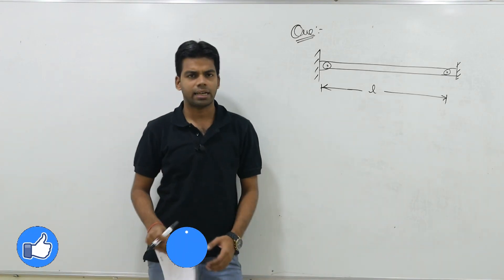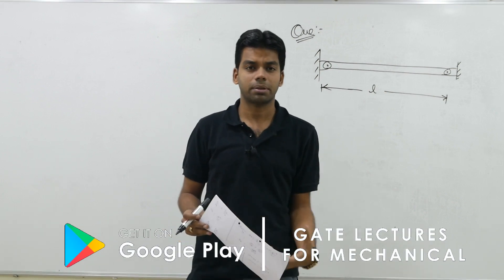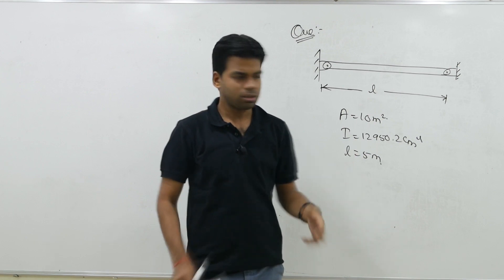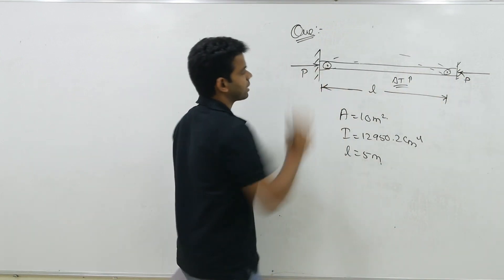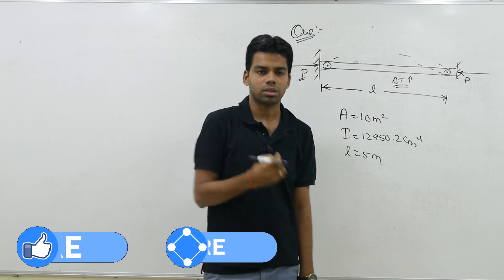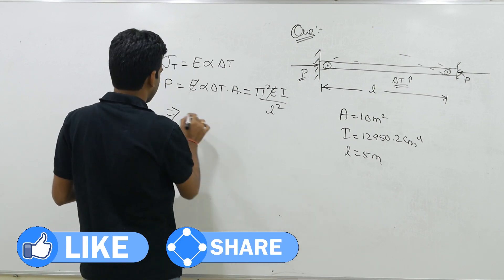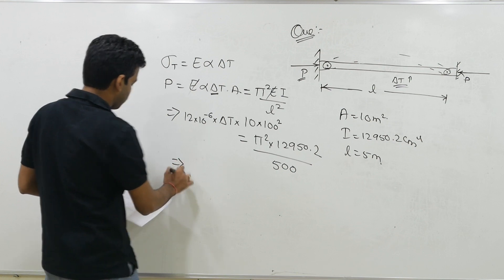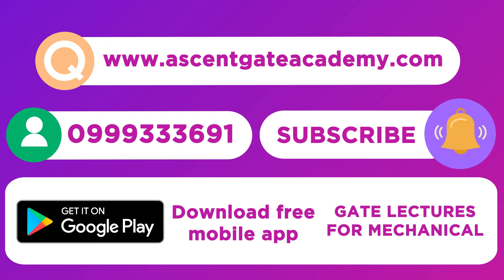SOM GATE CHALLENGE #9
# GATE 2020, # IES, # SSC
Strength of materials GATE CHALLENGE # 9

How to solve questions within seconds